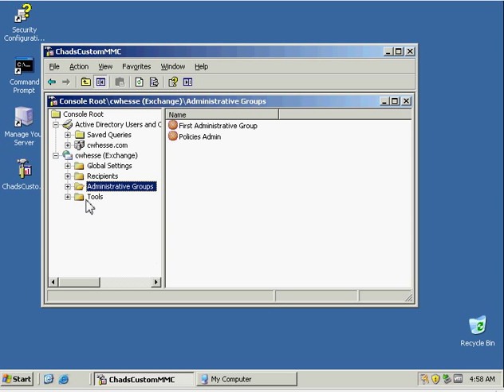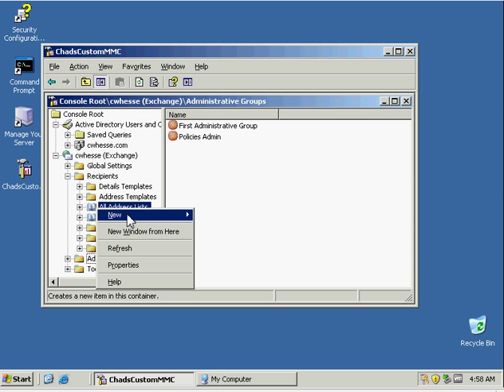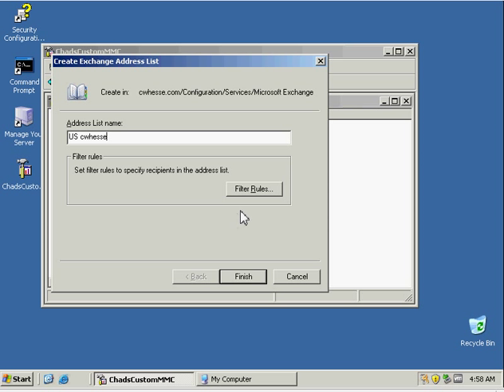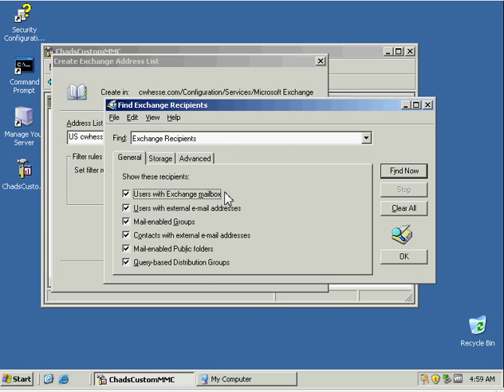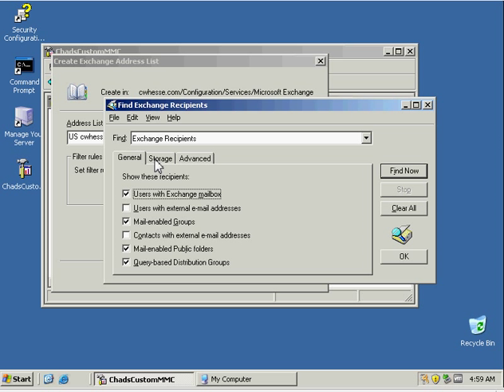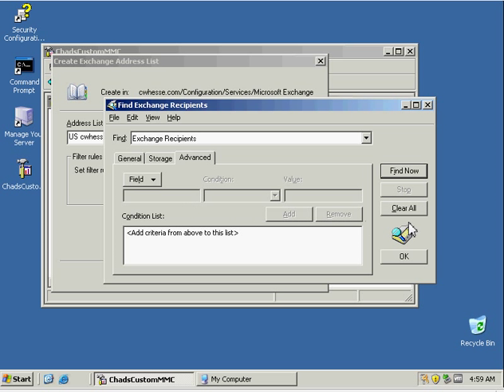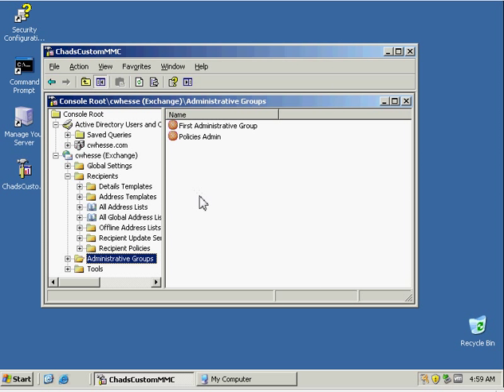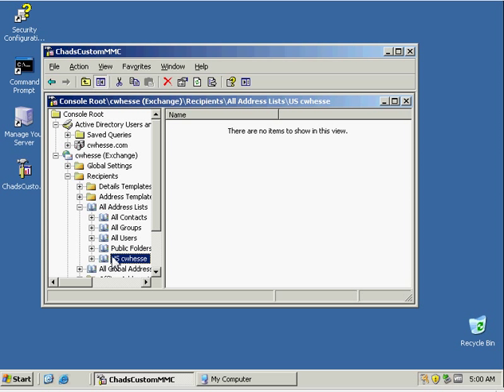Creating a New Address List in Microsoft Exchange Server.avi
Creating a New Address List in Microsoft Exchange Server